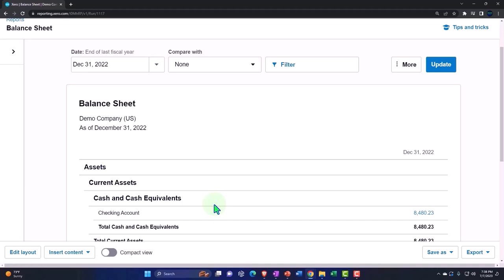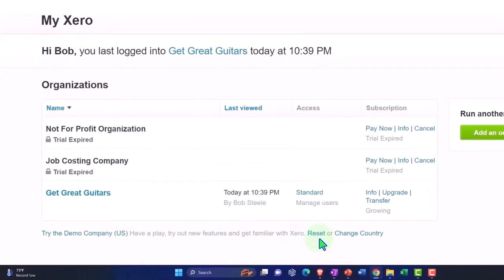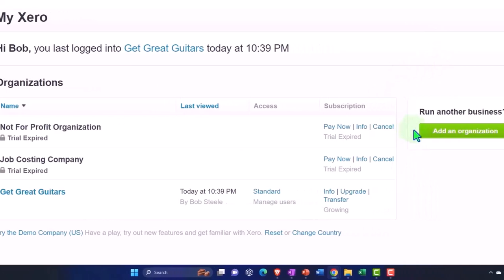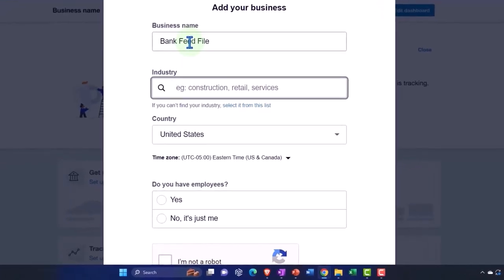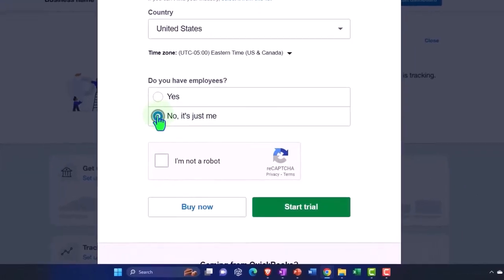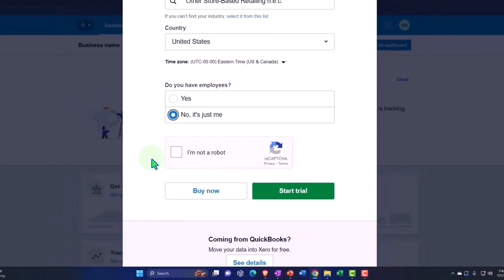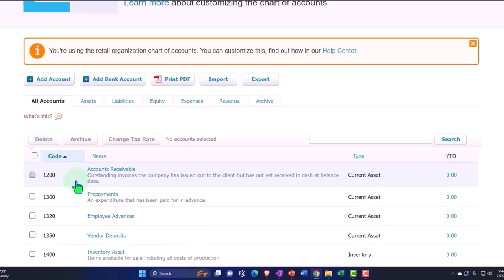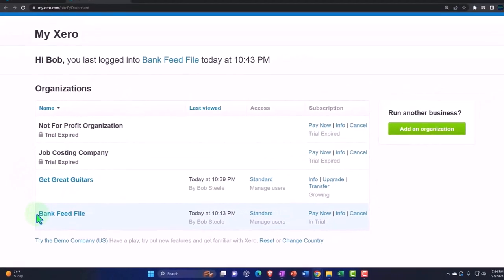Setup Bank Feed Test Company File With 30 Day Free Trial Part 2